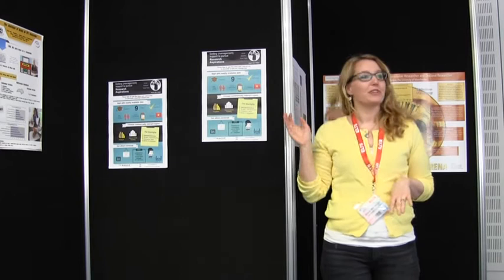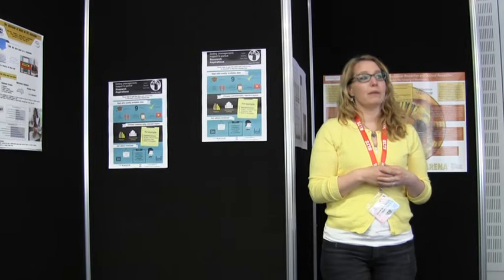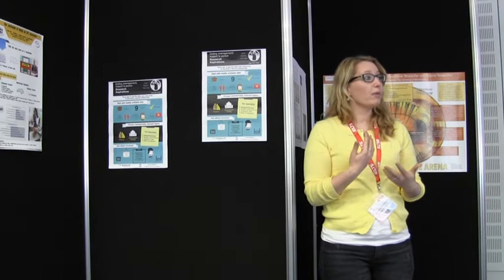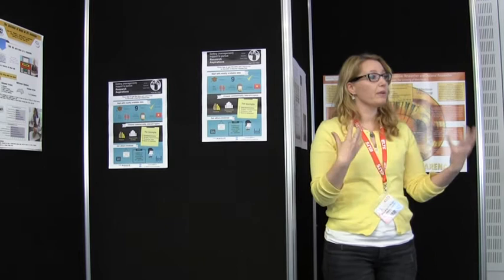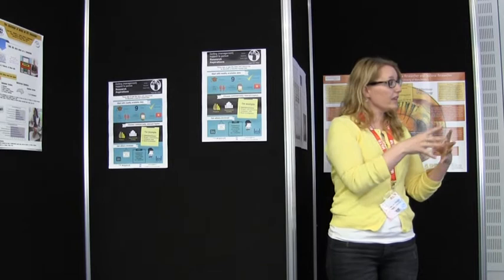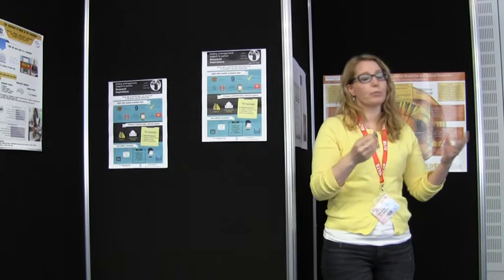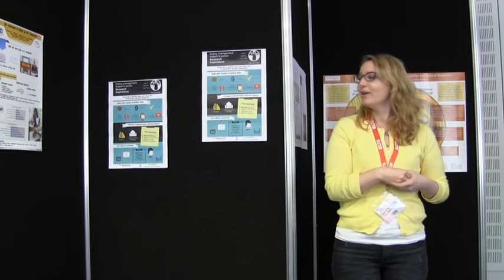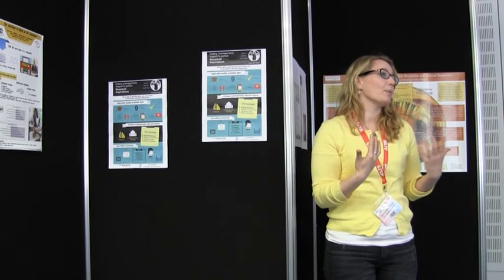Becoming an educational researcher - Joyce den Heijer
A poster presentation at the Research SIG PCE